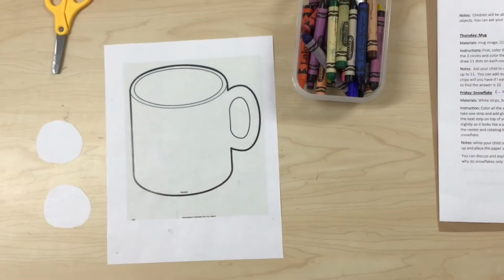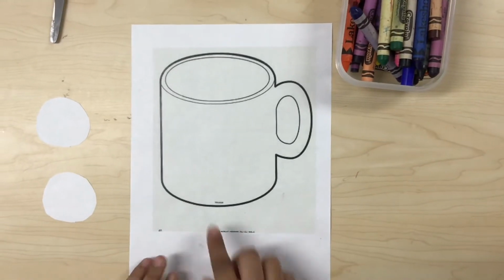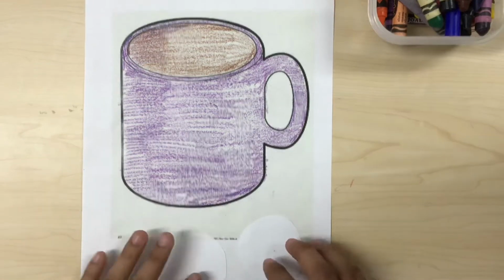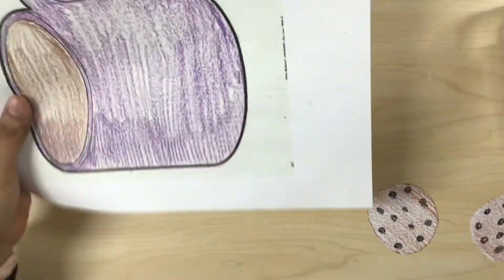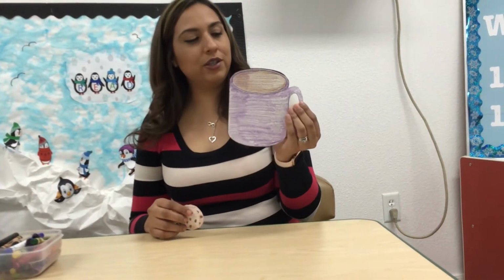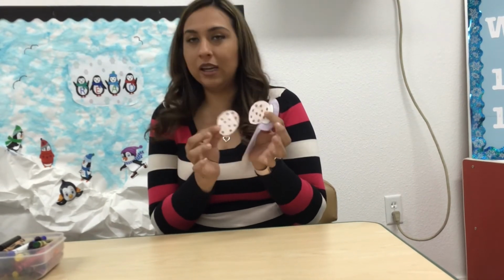Wk 21 Art Thursday- Mug